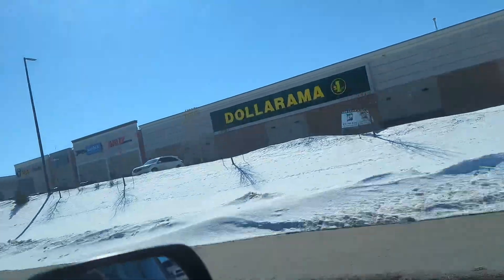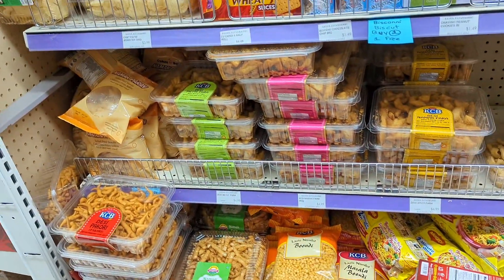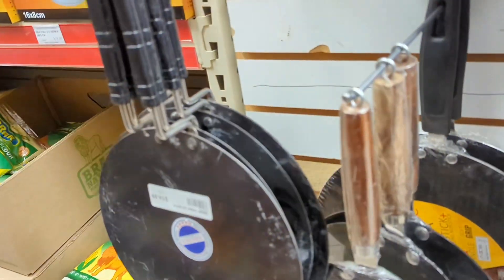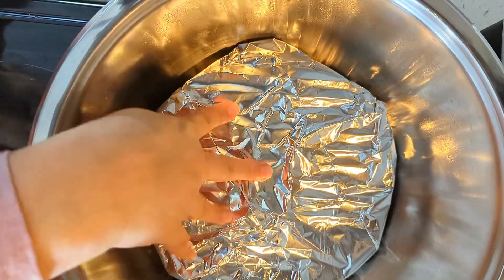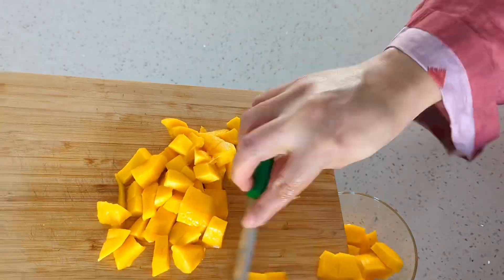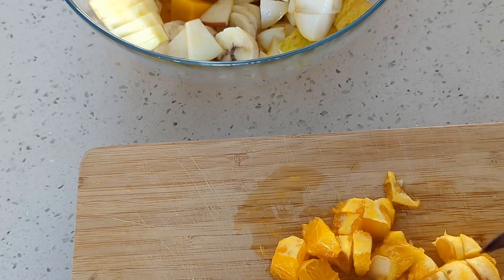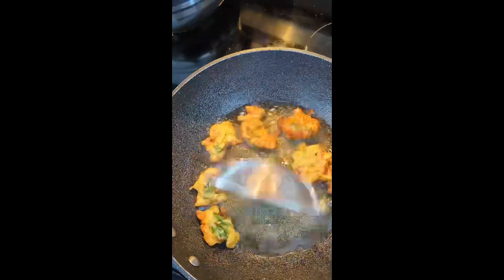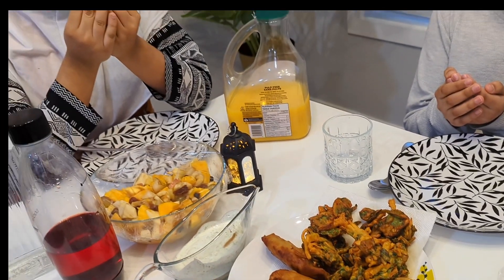Preparing for Ramadan Iftar! 🌙 | Naz daily vlogs in canada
Hello everyone!! In todays video, I am preparing for my Ramadan Iftar!! 🌙